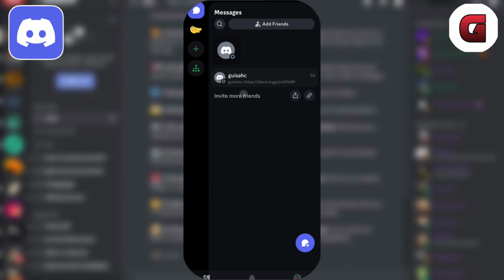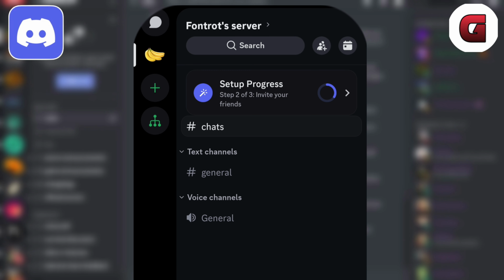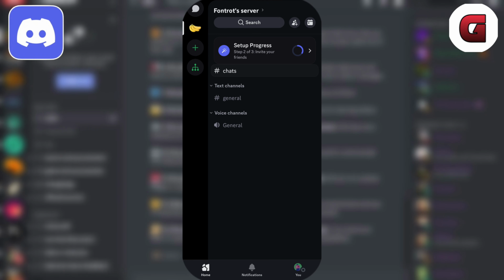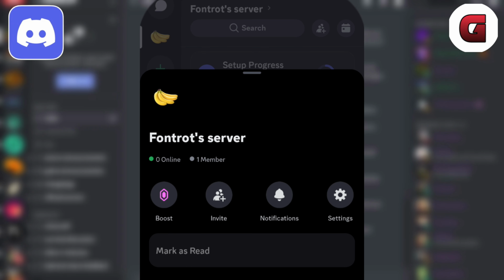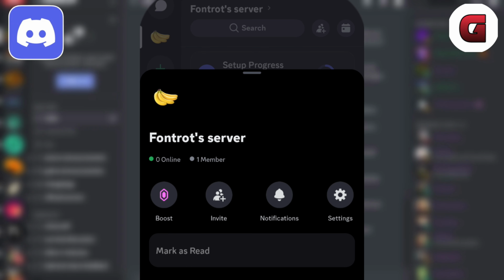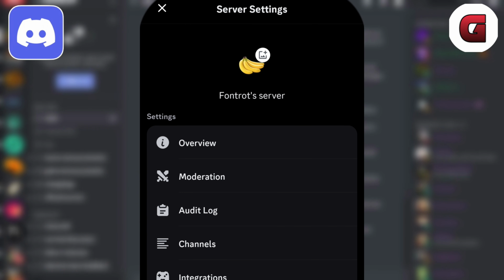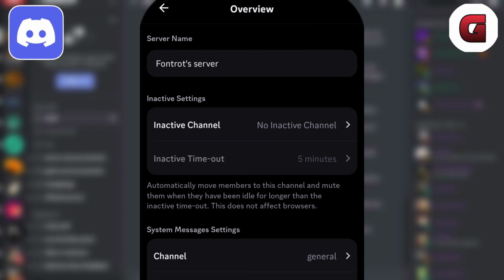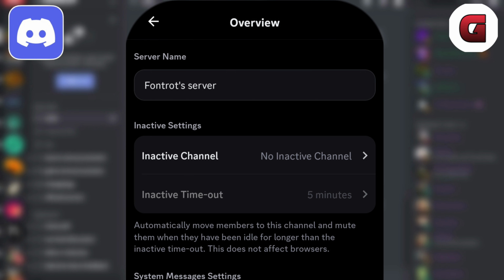How to Change Discord Server Name - Full Tutorial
Learn how to create a new spotify playlist in this quick tutorial video.